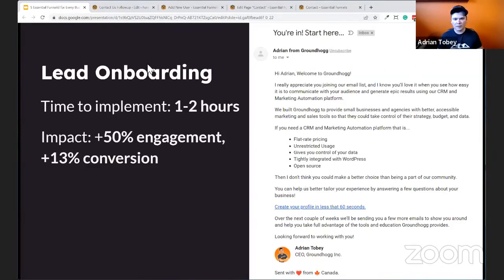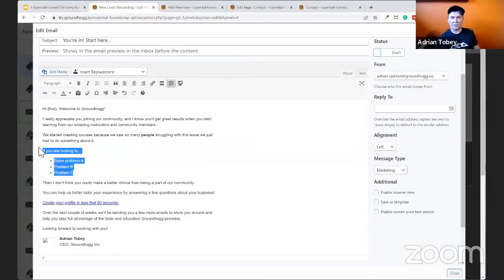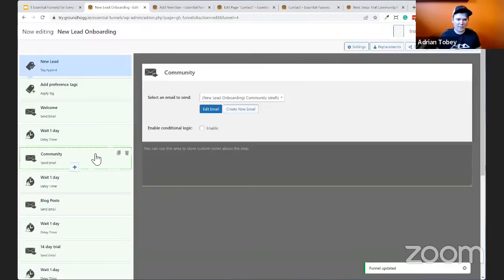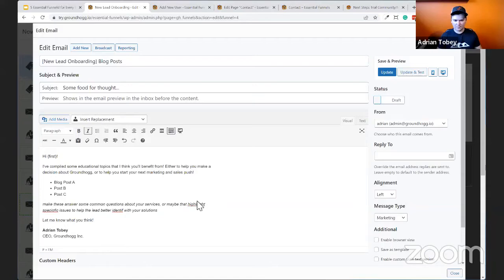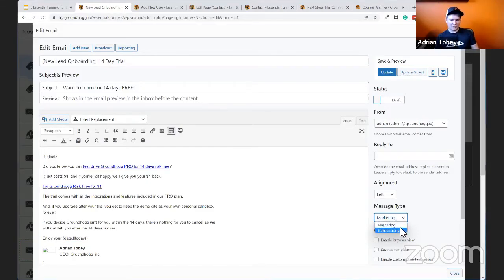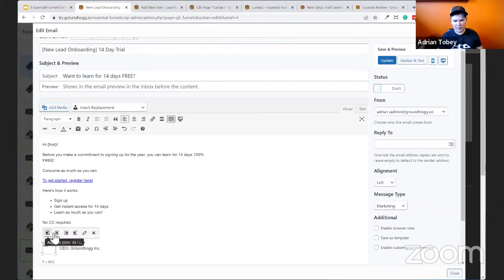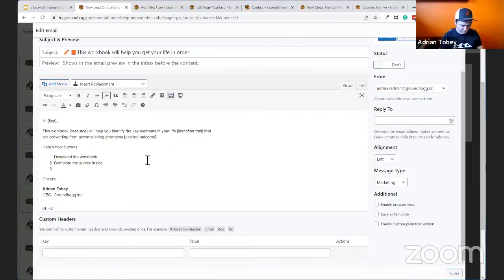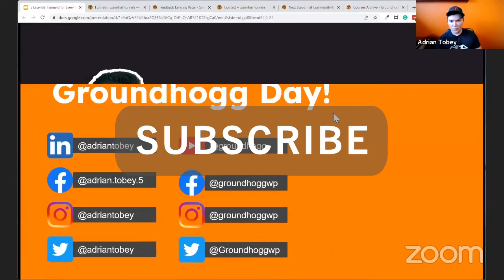LEAD ONBOARDING FUNNEL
A Step by Step guide in how to build a Lead Onboarding Funnel.  Training for Course Creators & Product sellers. Learn this automated system to help you convert leads into sales! In this WordPress tutorial you will learn the perfect lead onboarding process to drive more sales.

Watch & Enjoy!
Adrian Tobey

00:00 Lead Onboarding Funnel
01:58 Conditional logic
02:44 End funnel with conversion action
03:17 Welcome email template
05:58 Client self-identify
06:43 Insert survey option
09:06 Identify EASY next steps
11:30 Where to hang out with us
12:35 Send great content or FAQ
14:35 Go for commitment
15:40 Groundhogg Academy (FREE!)
17:05 Transactional vs. Marketing emails
20:38 Link to CTA (Call To Action)
22:25 Enjoy your day replacement code
22:55 Send them resources
26:23 Give step by step instructions
28:12 Give the Deal!
28:55 Tell them what to do!
30:56 If they don't buy, send to long term nurture.
31:24 SUBSCRIBE!!!
21:53 IFOUND15OFF

📽️ DID YOU MISS FIRST 3 VIDEOS IN THIS SERIES? VIEW THEM NOW!

IFOUND15OFF

🧲 LINKS TO 5 ESSENTIAL FUNNELS FOR AGENCIES TO WOW THEIR CLIENTS

🏆 What is the Award Winning Groundhogg CRM ?

😃 CONNECT WITH ADRIAN TOBEY ON TWITTER

🖋️ GROUNDHOGG ACADEMY is FREE!

Groundhogg is known as the BEST CRM for agencies in the opensource WordPress category. Winner of 2 Stevie Awards, and a 5 Star Rating in the WordPress repo, we hope to earn your business as you are choosing the right crm for you. Ask us about our $1.00 trial.

# OnboardingProcess